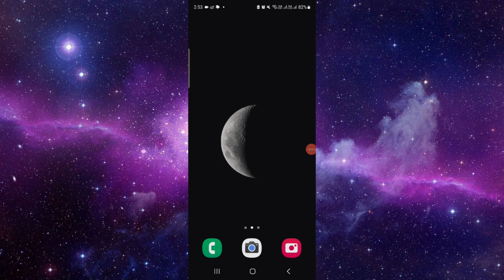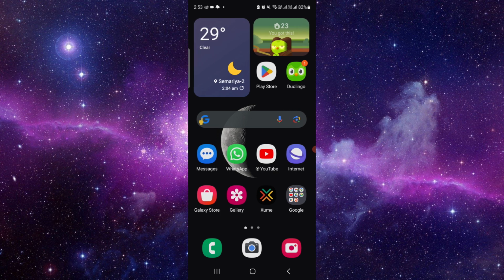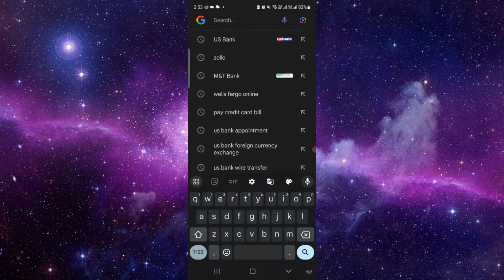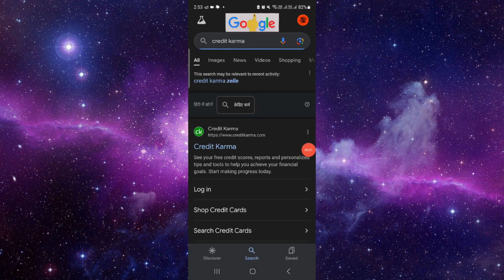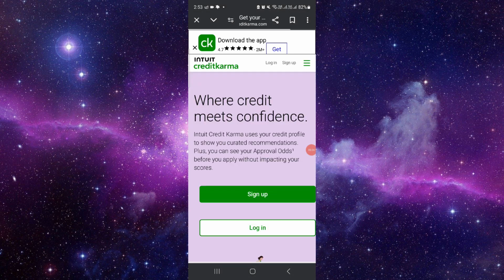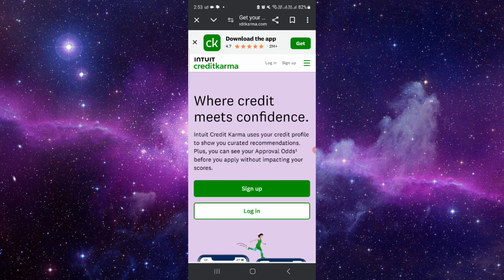✅ How to Unfreeze Credit on Credit Karma (2023)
Learn how to unfreeze your credit on Credit Karma to regain access to your credit report and apply for loans or credit cards. This guide provides a step-by-step process. Questions?

• Steps to unfreeze your credit on Credit Karma
• Understanding when to unfreeze your credit
• Tips for managing your credit security